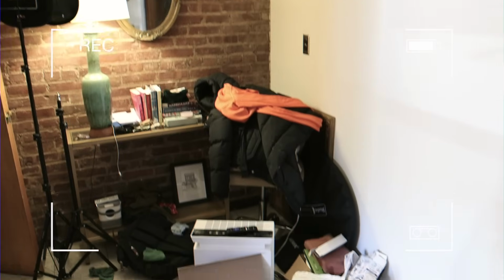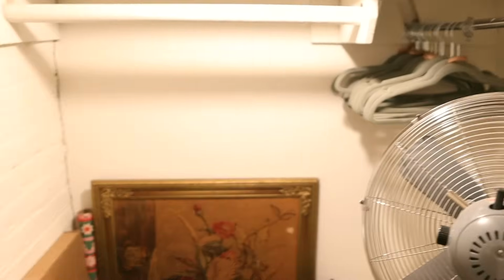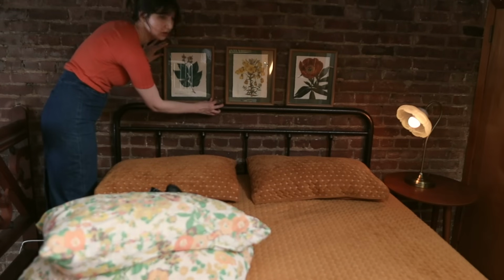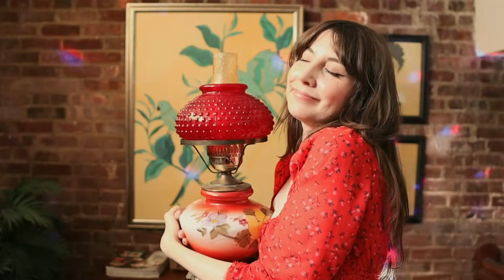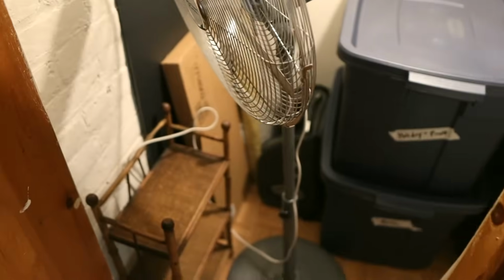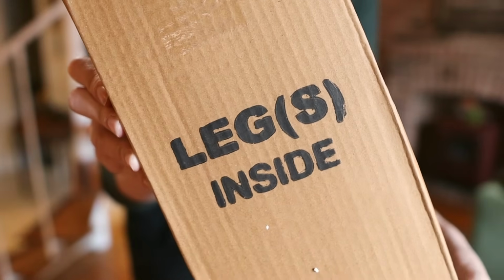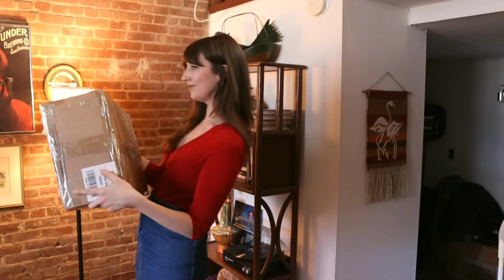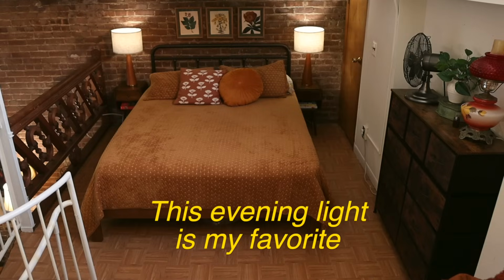A cozy NYC loft bedroom makeover (feat. lots of lamps)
Adding some cozy touches (& a few new lamps) to my NYC loft bedroom and office. Let me know what you think!

TIMESTAMPS:
0:00 - Intro
0:43 - My desk area
1:21 - The bed
2:22 - My messy closet
3:29 - Headboard headaches
6:35 - New chair & desk updates
8:57 - Lamps, lamps, lamps
11:18 - Tackling the closet
13:16 - Dinner & a movie
14:18 - Sconce update
15:35 - The next day
16:03 - New nightstands
17:09 - Kitchen lamp
18:25 - Second thoughts
19:13 - The reveal
21:35 - Closing thoughts

Hot Stuff by Niki Evans, License ID: aEVA1aK9V64

After You Get What You Want, You Don't Want It (From "There's No Business Like Show Business") by Marilyn Monroe, License ID: GD8ZPNzOAx9

ALL OTHER MUSIC:
Artlist

EQUIPMENT:
Canon EOS M50 Mark II Mirrorless Camera
RODE VideoMic GO Camera-Mount Shotgun Microphone
Sigma 16mm f/1.4 DC DN Contemporary Lens
14-inch MacBook Pro